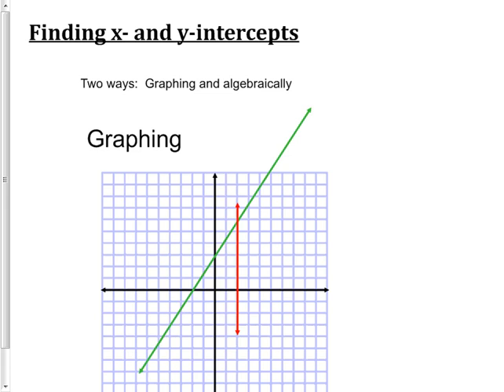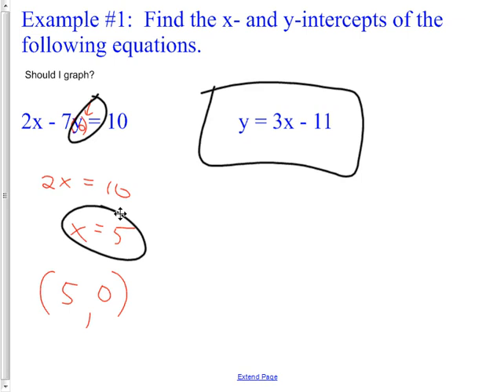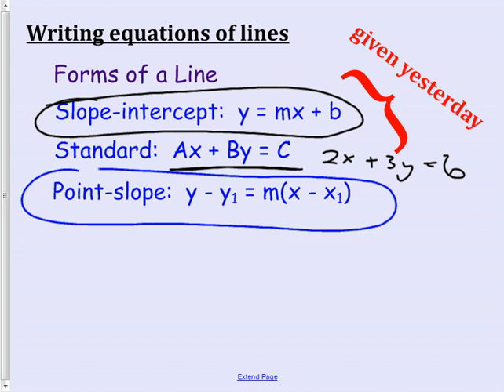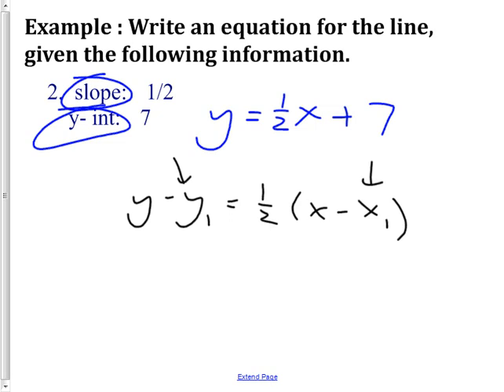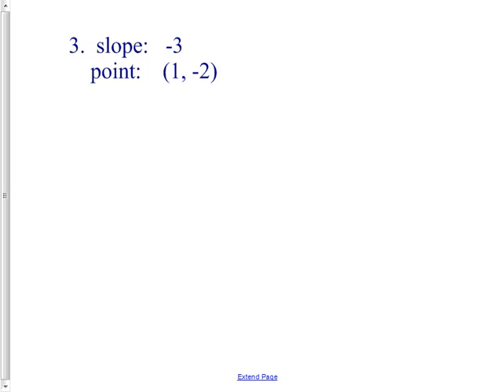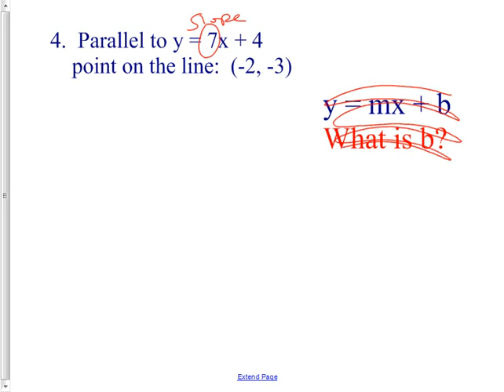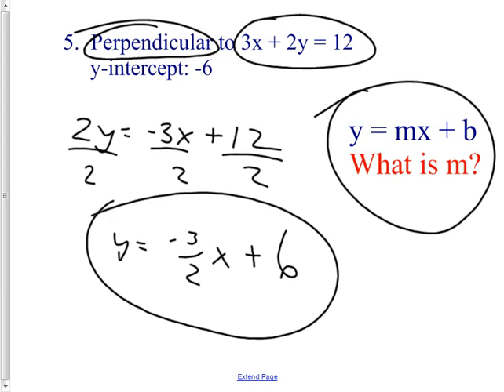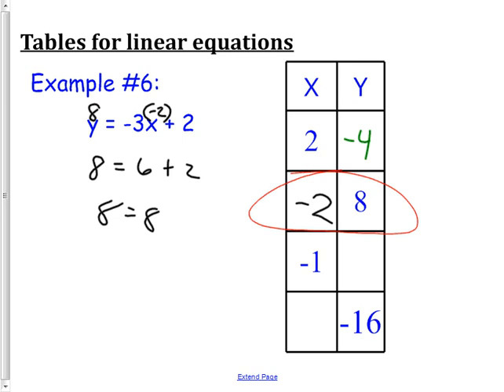September03 0832 HHA Algebra Review day 2